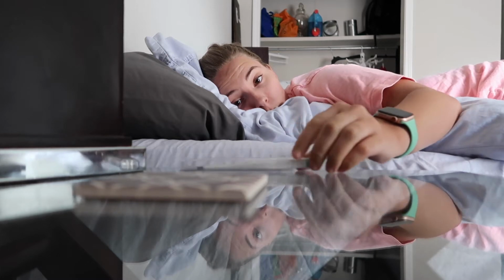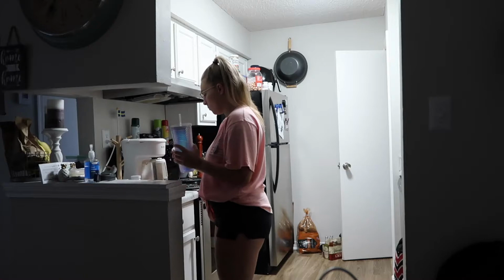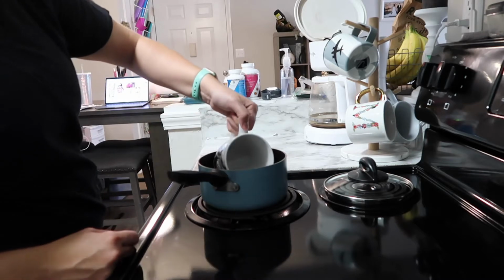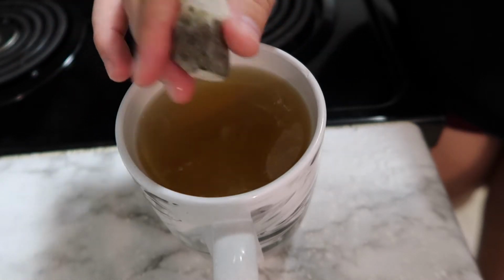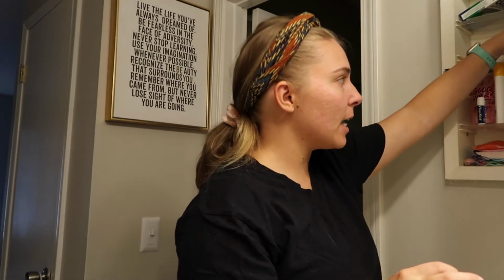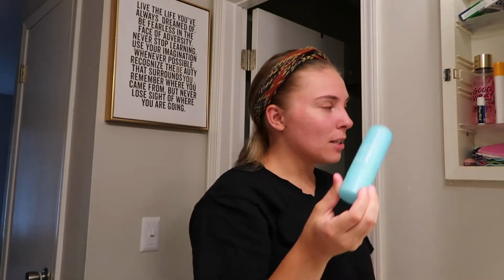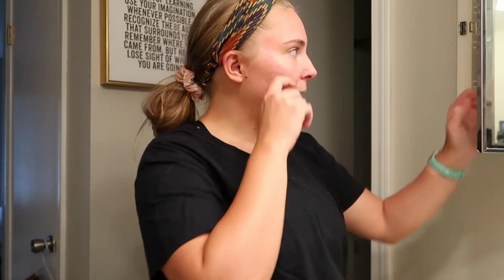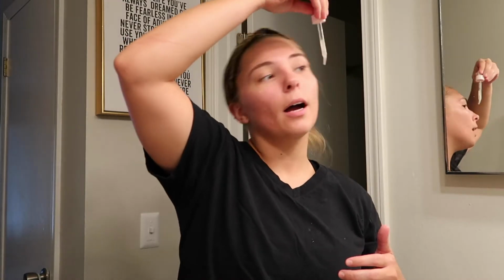Morning Routine | Infertility Journey ( Clomid, BBT, LifeStyle)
Todays video Is about My morning Routine While on an infertility Journey!